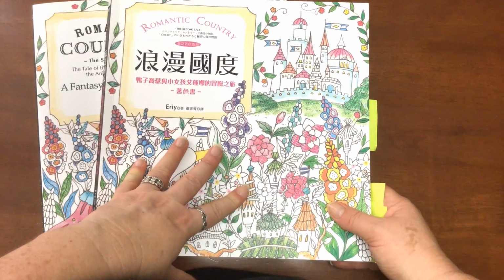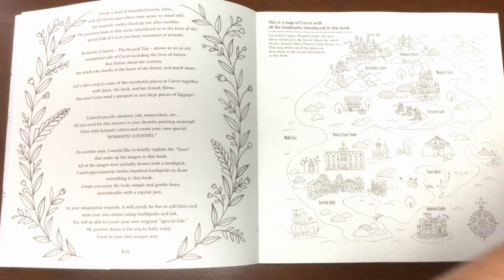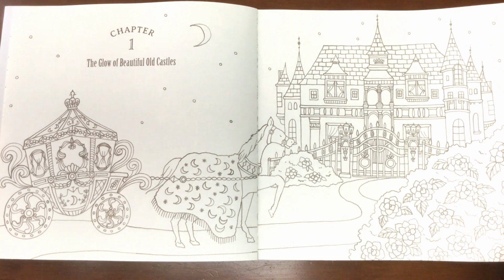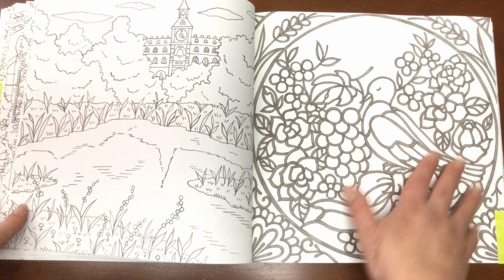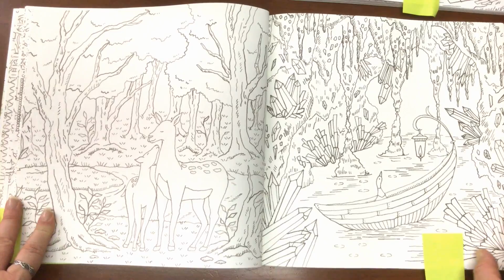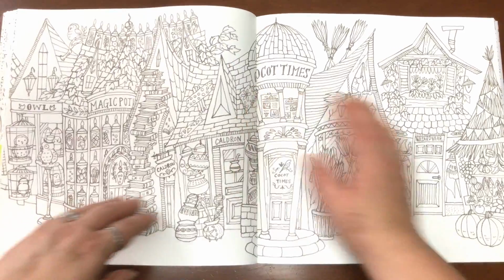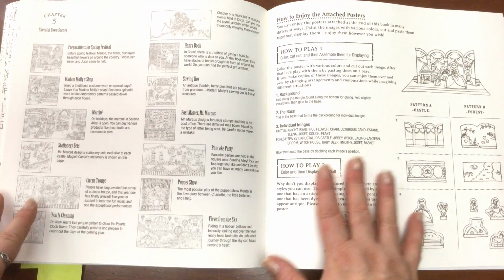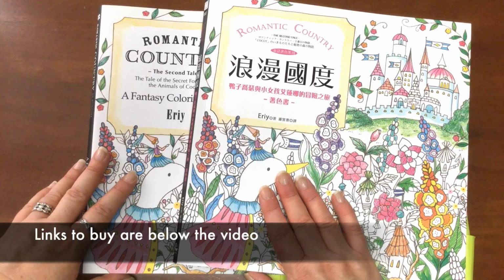Romantic Country - The Second Tale by Eriy (English Edition) and Comparison (Chinese Edition)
Lea